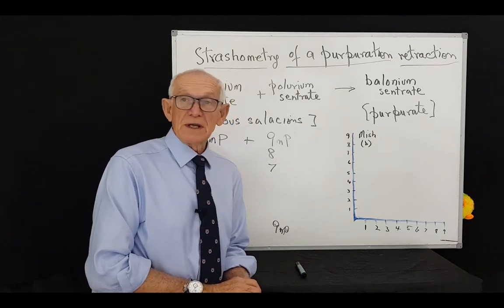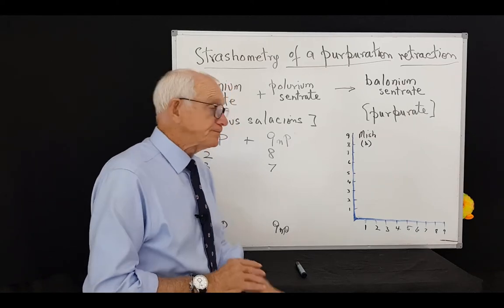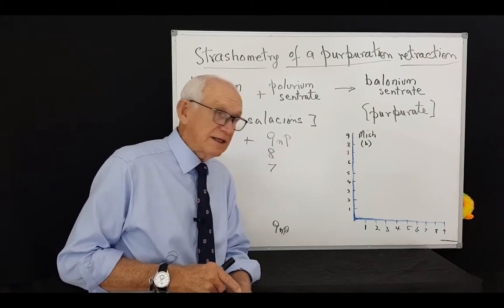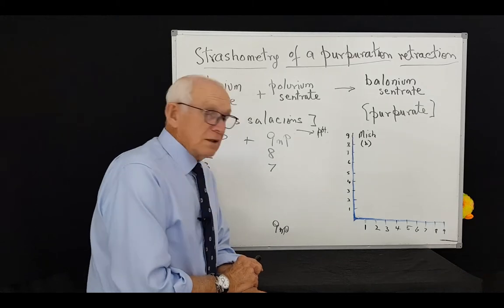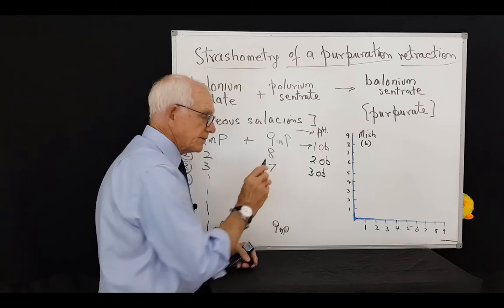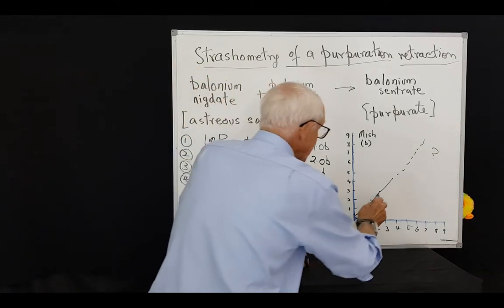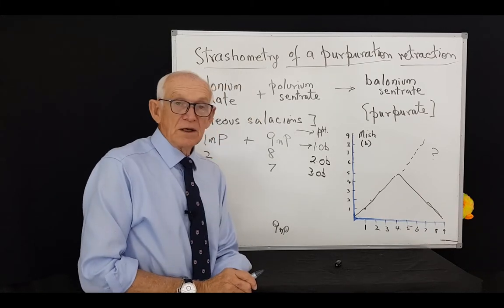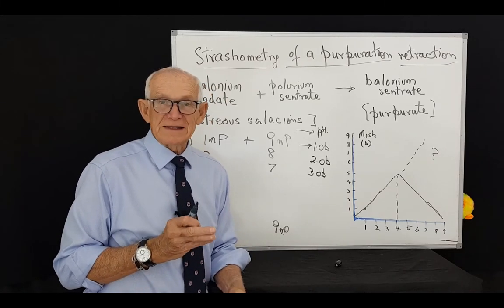2703 The jargon we use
Every profession has its own jargon. Effective communication depends on all parties understanding that jargon. But ... have you ever been in this situation?